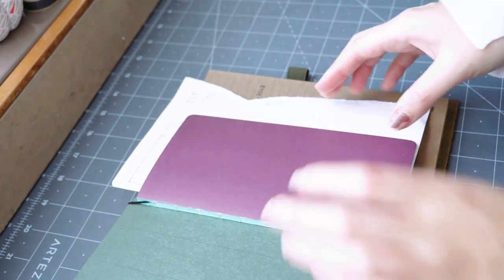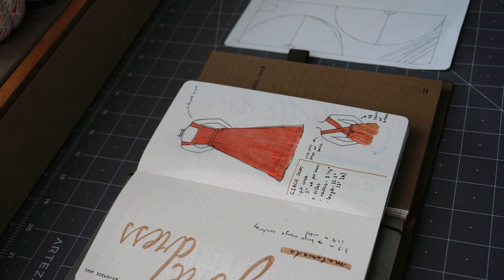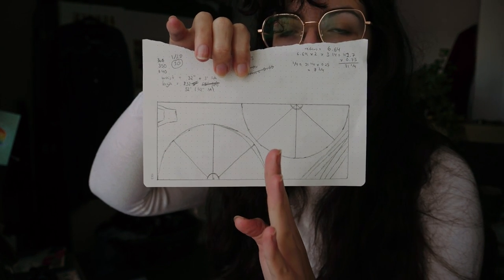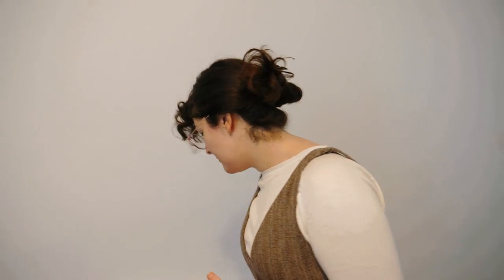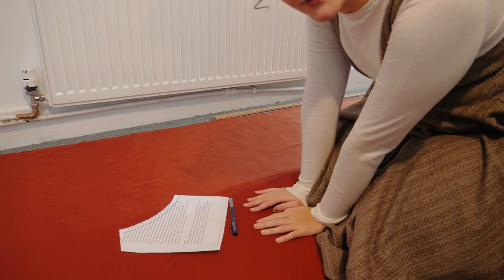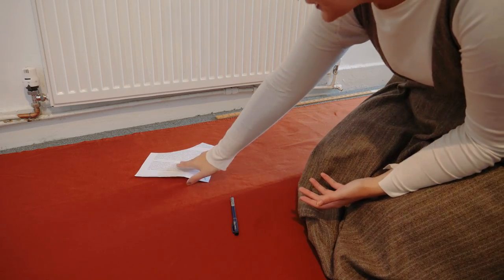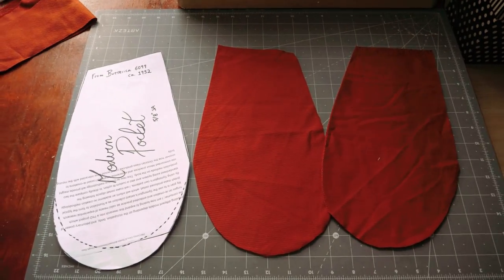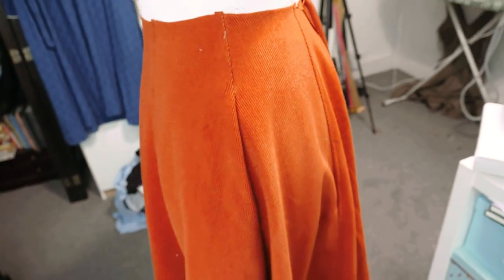Making a super ✨ QUICK & EASY ✨ pinafore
In my effort to keep making things for my wardrobe, but also to make quicker projects that I do not agonise or stress over, I got this really cute little pinafore dress together! The skirt is from Butterick's B5970, adapted to be shorter and so that the back two panels are actually just the front two again, but with added seam allowance.

I used 3.5 meters of burn orange polyester corduroy, and I had just over 0.5 m left which can be used to either make a hem facing, or a decorative ruffle for the bottom of the dress. The closure is at the centre back, with a skirt placket, a button and buttonhole, and snaps. The straps cross over the back, and they attach to the waistband with buttons and buttonholes for a bit more versatility. Overall, I think it's a very practical dress, very comfortable, and just on the perfect edge of simple, where it can be dressed up but I can wear it on the day to day and across all seasons!

-- THINGS MENTIONED --
Butterick B5970
The thing I used to turn the straps